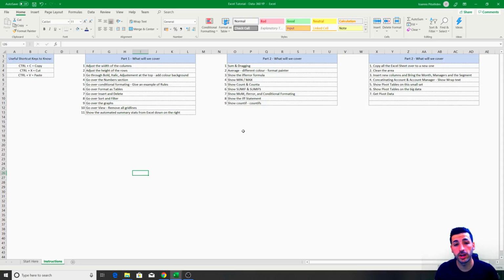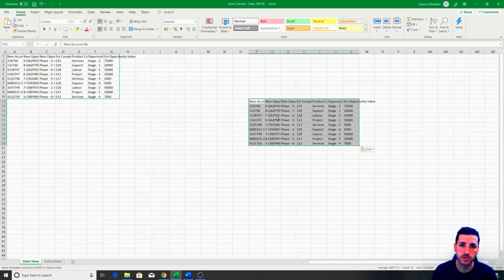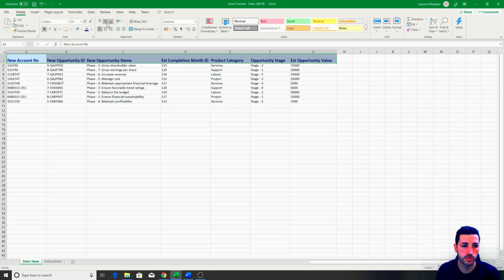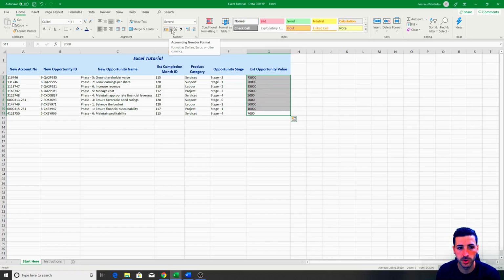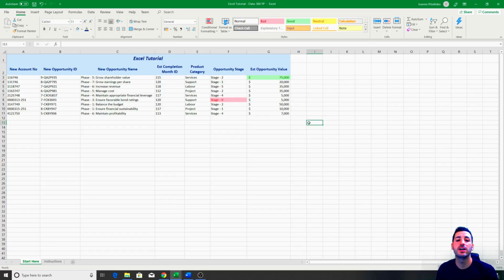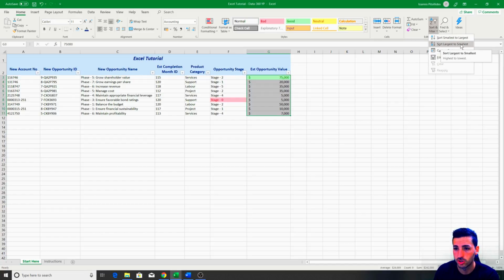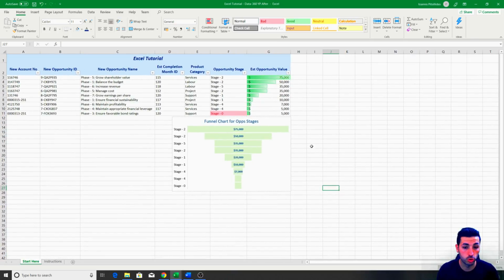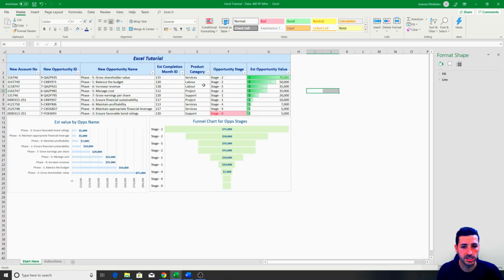Data Analytics Excel Tutorial 2020 - Part 1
Data Analytics Excel Tutorial 2020. This Excel Tutorial is demonstrating all the important features that a beginner needs to know in Excel. Please note that this is only Part 1; there is part 2 & 3 videos too.

It covers the following topics:
• How to adjust the width of the columns
• How to adjust the height of the rows
• Go through Bold, Italic, Adjustment at the top - add colored background
• Go over the Numbers section
• Go over conditional formatting - Give an example of Rules
• Go over Format as Tables
• Go over Insert and Delete
• Go over Sort and Filter
• Go over the graphs
• Go over View - Remove all gridlines
• Go over the automated summary stats from Excel down on the right

Data Analytics Excel Tutorial 2020
Data Analytics Excel Tutorial